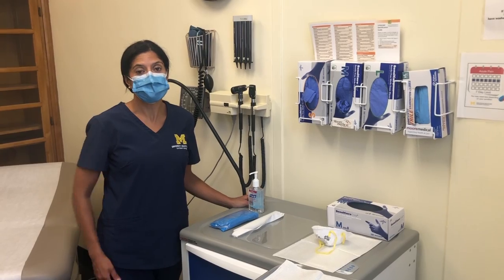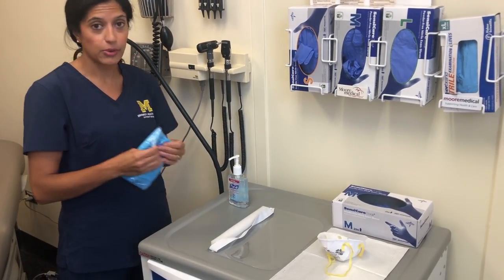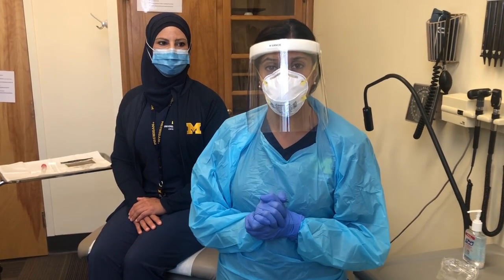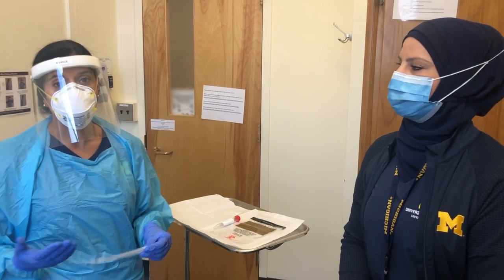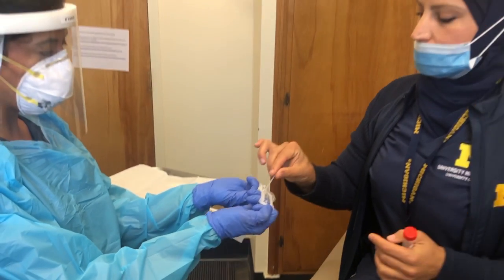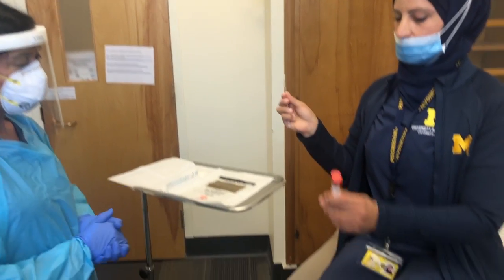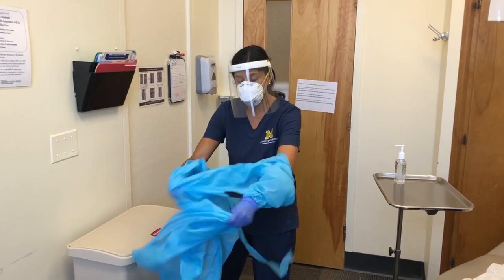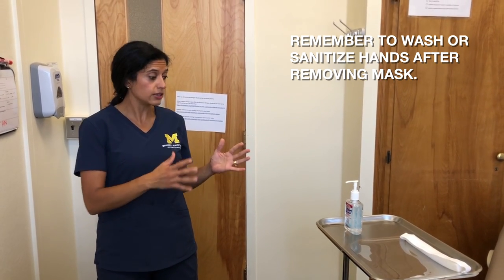UHS Training Deep Nasal Swab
UHS clinicians training video on how to administer a deep nasal swab and properly wear and remove PPE.